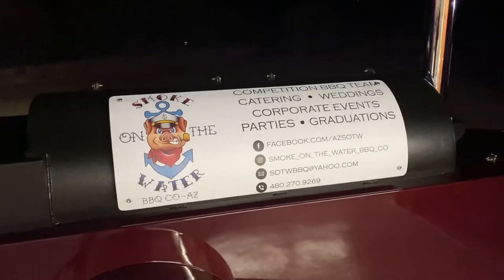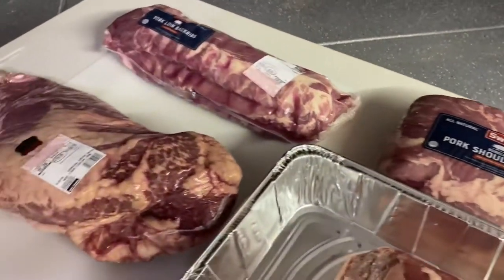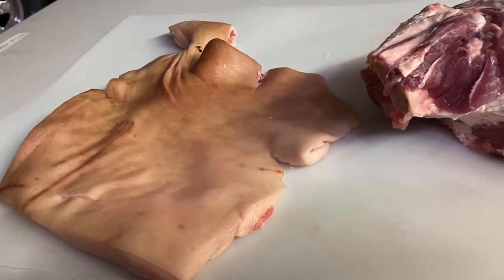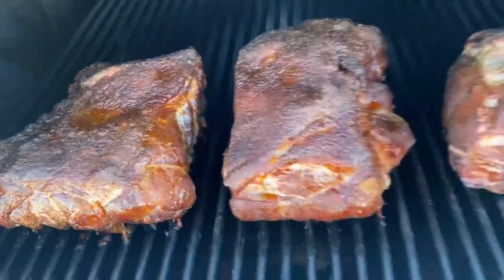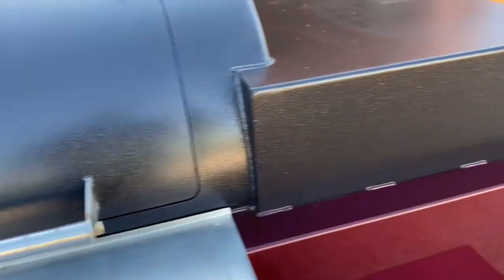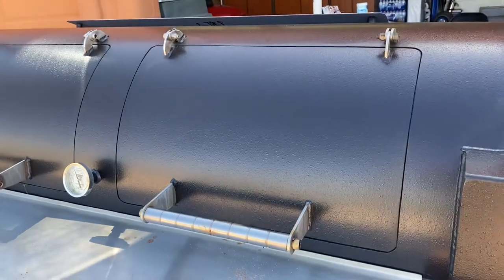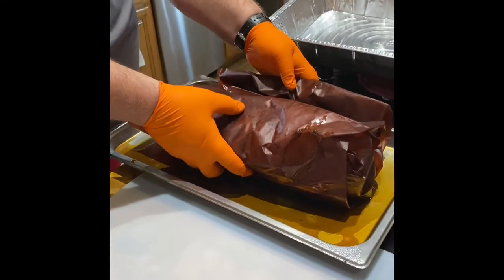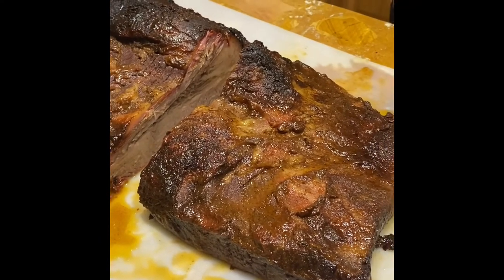Memorial Day Jambo J3 Cook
Continued Education. Today we cook a variety of big meats with our first use of Hickory splits. I talk about a few tips such as knives and instant read thermometers. Big shout out again goes to all of those who support Smoke On The Water BBQ Co. Saturday 5 Jun we make our “official” public debut at the Power Food Truck park in Mesa, Arizona!
Pulled pork and Baby Backs with sides are on the menu!